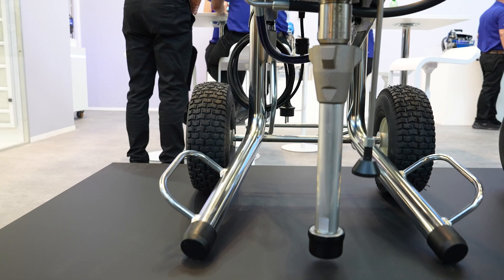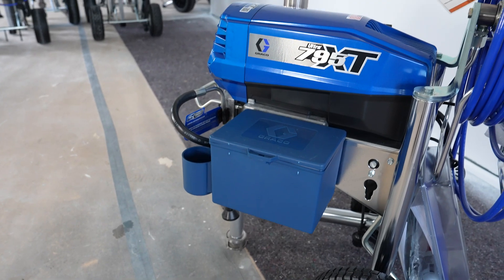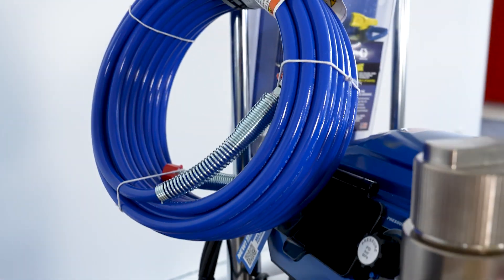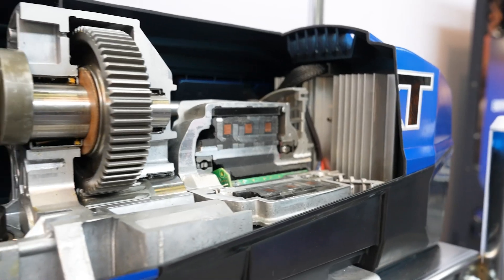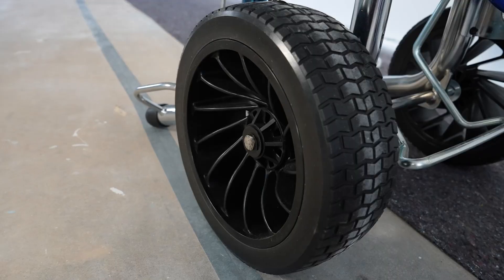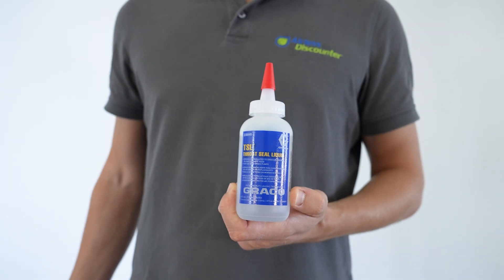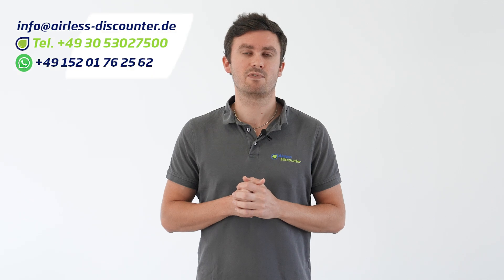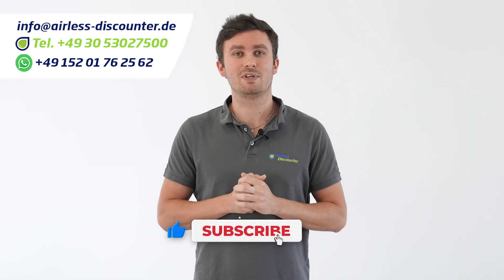Graco Ultra 795 XT sprayer - Overview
Here is our presentation of the new Graco Ultra 795 XT airless; a Graco revolution!

Technical specifications :
    Maximum flow rate: 4.5 l/min
    Maximum working pressure: 228 bar
    Maximum nozzle size: 0.033"
    Voltage: 230 V/50 Hz
    Motor power: 1.69 Kw
    Sound pressure level: 63 dBa